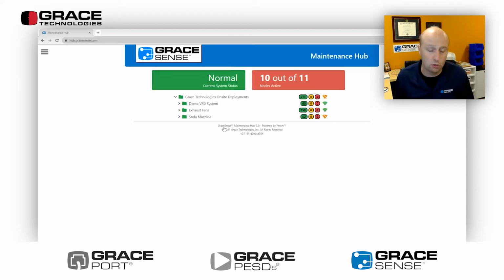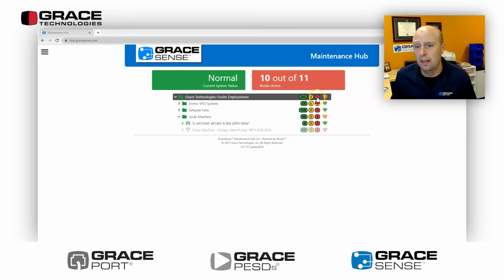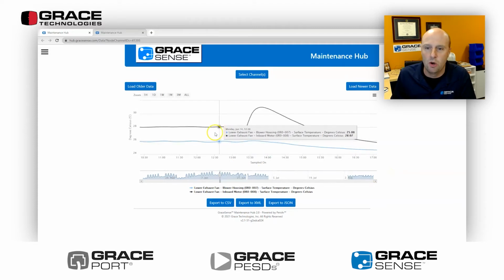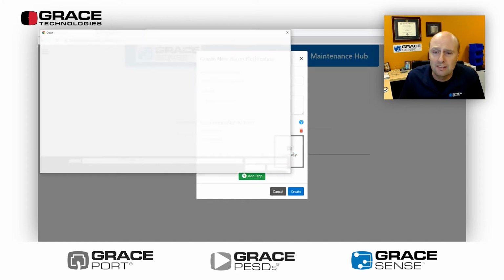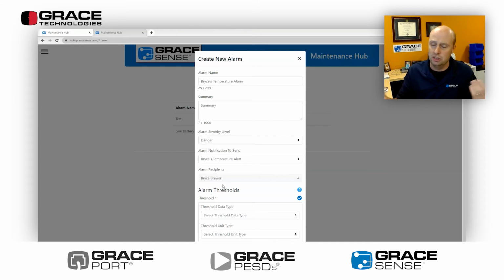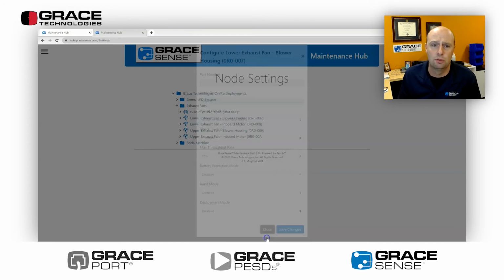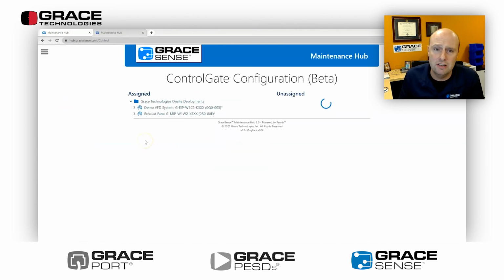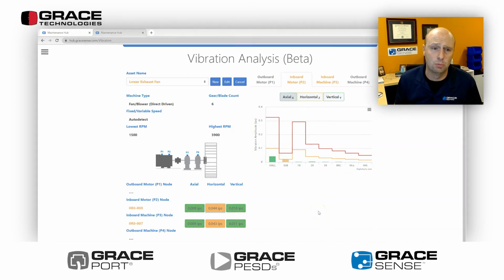GraceSense™ | Maintenance Hub Walkthrough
Chief Technology Officer, Andy Zimmerman, provides a walkthrough for the GraceSense™ Maintenance Hub, including key functionalities, features, and benefits.

The IIoT centric GraceSense™ Predictive Maintenance System helps end-users optimize their maintenance budget allocations through pervasive sensing, edge computing, and cloud-based predictive analytics that can provide actionable information to maintenance and reliability engineers. The Predictive Maintenance solutions further ensure a safer method of scheduling out your downtime as opposed to reacting to unexpected problems.

The Maintenance Hub is an intuitive web application providing real-time asset status using dashboards, plot trends, and analytics. Hosted either in the cloud or on a local server, the Maintenance Hub displays system information, generates reports, and issues alerts via SMS and email containing actionable step-by-step remediation instructions. An open API lets you share data and alerts with existing systems (i.e. CMMS, SCADA, DCS).